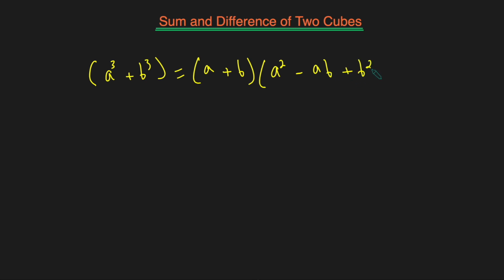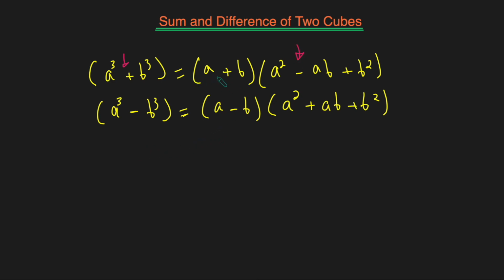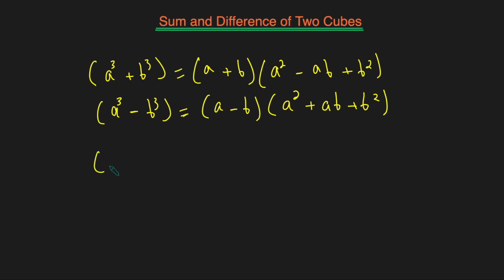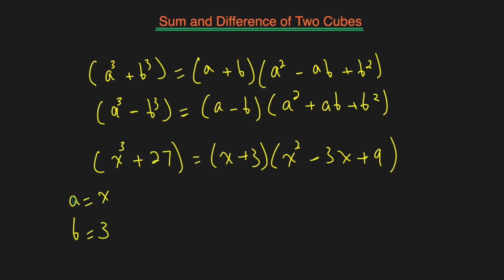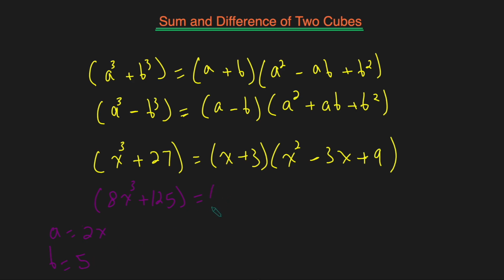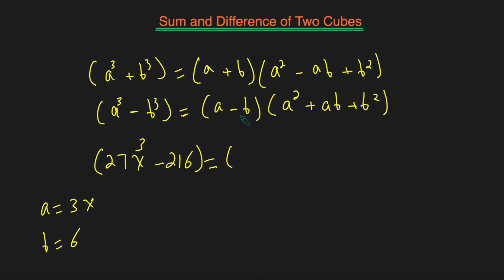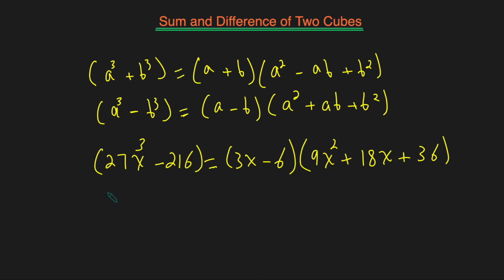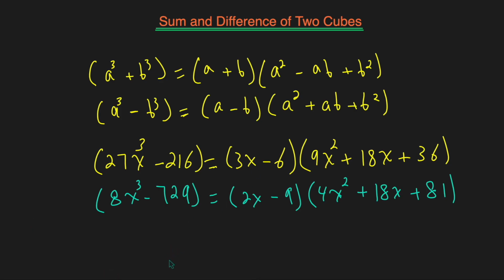Easy method to learn Sum and Difference of two cubes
The video shows you an easy way to memorize the formula to factor out the sum and the difference of two cubes. It emphasizes and simplifies the way to memorize it.  It also applies the method on multiple examples for easy application and usage.  The video also goes over common mistakes that students sometimes confuse when the exponent is on the outside.